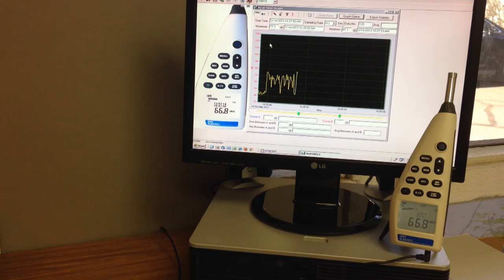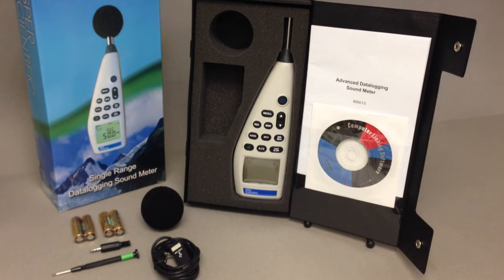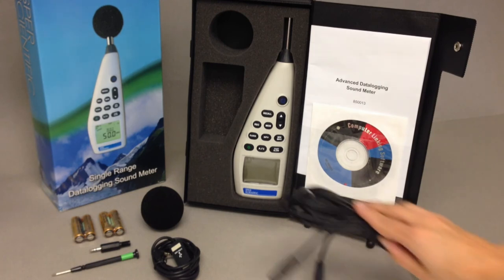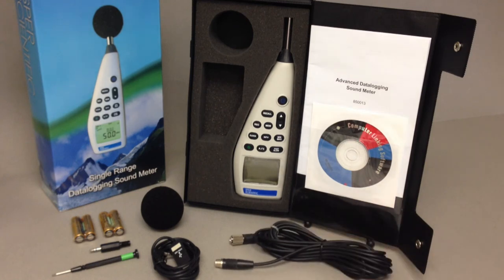Sper Scientific Advanced Datalogging Sound Meter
A single dynamic 30 ~ 130db range eliminates the need to manually select ranges and prevents data errors during range changes in auto-ranging models. All test parameters are simultaneously displayed on a large bright back-lit display featuring 0.1 dB resolution and a bar graph. Automatically log up to 31,000 records for later download, or manually save and recall 99 data points, with date and time stamp, directly on the meter's LCD. The bi-directional USB port and software also enable control of the meter via its on screen image. Accurate within ±1.4dB and meets or exceeds all other specs for an ANSI S1.4 and IEC 61672-1 Type 2 meter. Also features A/C and fast/slow weighting scales, min-max, over/under alarms, AC or DC recorder output and auto power off. Calibrate in compliance with OSHA using Acoustical Calibrator 850016. Comes in a foam lined, protective carrying case, complete with a windscreen, USB computer connection cable, software, instructions, calibration tool, and 4 AA batteries which provide about 30 hours of use. The optional microphone extension cable enables remote measurements. N.I.S.T. traceable certificate of calibration available.

Dimensions: 10¾" x 3½" x 1½" (272 x 83 x 42 mm)
Weight: 15 oz (420 g)
5 Year Warranty, CE